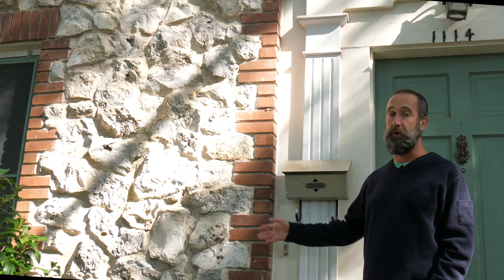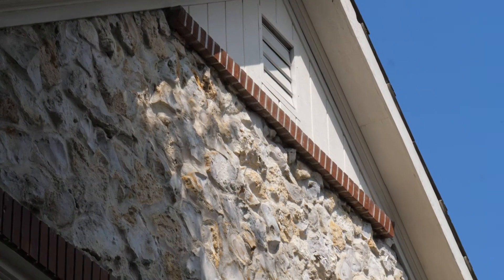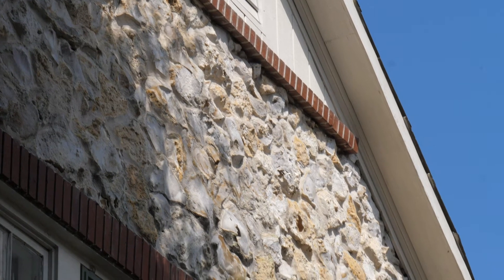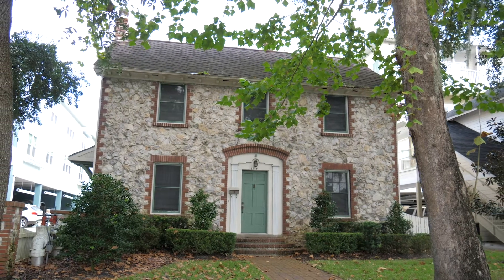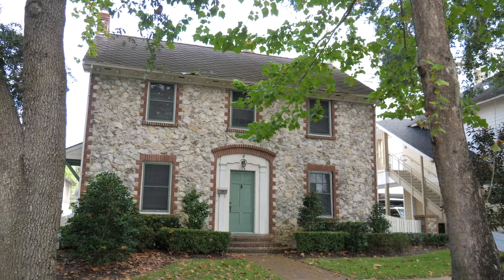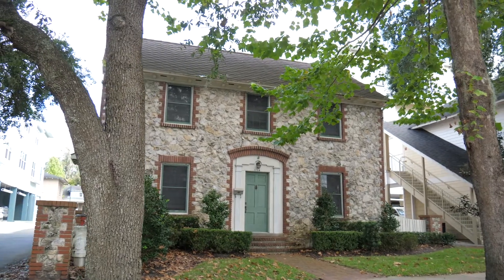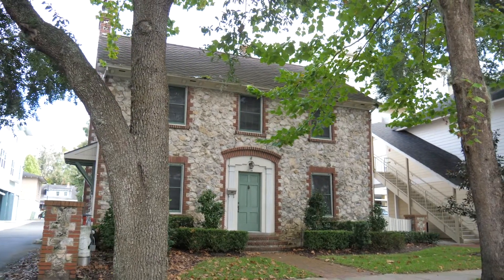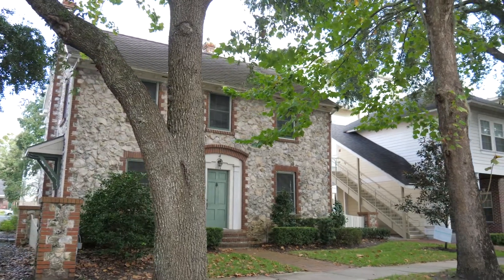The Woodbury's Stone House | Gainesville Apartments & Off-Campus Housing | Woodbury Row History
Talk about a historic home! This stone home was built in the 1920s or 30s and used native fieldstone from the street out front to create its unique stone detail.

Fun fact: This home was owned by the Woodbury's (another inspiration for our name) - they loved this neighborhood and interacting with the college community. If you walk past this historic home, you'll still find their name on the mailbox!

ABOUT WOODBURY ROW - GAINESVILLE APARTMENTS & OFF-CAMPUS HOUSING
We specialize in apartments right next to Sorority Row, which are located steps away from all your University of Florida classes and downtown Gainesville. No matter what kind of housing you're looking for, you will be able to find the perfect fit within our complete list of available rentals.

Schedule a meeting with one of our leasing agents to discuss your needs and we'll take you to tour apartments and homes that will match your needs.

WE HAVE THE AMENITIES YOU WANT
Woodbury Row has multiple floor plans with a variety of amenities. Each property has unique features that will make your new home the perfect place for you. From historic homes to brand new apartments, we look forward to helping you find the right home for you and your friends.

A SELECTION OF AMENITIES
- Professional management
- High-speed internet included
- Reserved parking available
- Covered parking available
- Elevator
- 9-foot ceilings throughout
- Crown molding
- Carpet, tile and wood floors
- Quartz counters
- Walk-in pantry
- Premium kitchen cabinets
- Breakfast bar
- Dishwasher
- Disposal
- Large bedrooms
- 2-inch plantation blinds
- Ceiling fans with lights
- High efficiency LED lighting
- Soundproof walls between homes
- Security system
- Cable TV ready
- Balconies and porches
- Brick sidewalks
- Pest control
- Pet free and smoke-free community
- Professional landscaping

The amenities listed are not included in every unit. Please let us know which amenities are most important to you.

HOMES AT WOODBURY ROW
Woodbury Row looks and feels special because it is! We want you to have a great place to live, a home away from home. Just compare!

Woodbury Row has a variety of floor plans with unique luxury features including granite or quartz counters, wood cabinets and designer colors.

We offer brand new luxury row houses and brand new studio apartments and apartment homes. Also, check out Woodbury Row's extremely popular three-story row houses and our beautiful historic homes and historic apartment homes.

LEASING INFORMATION - THE RENTAL PROCESS
Here is an overview of the application and rental process.

1. Each Applicant will complete an Online Rental Application and pay a non-refundable $50 Application Fee (credit or debit cards accepted online).

2. Each Applicant will pay a $200 Reservation Fee by check or money order made payable to Union Properties within 24 hours of submitting the Online Application and sign a Reservation Agreement (this can be done electronically) to secure their desired rental. These fees are non-refundable.

3. Each Applicant is required to submit a signed and notarized Guarantor Agreement before the expiration of their Reservation Agreement.

4. All Applicants will pay a Security Deposit by check or money order made payable to Union Properties before the expiration of the Reservation Agreement.

5. All Applicants will sign a Lease Agreement before the expiration of the Reservation Agreement.

Download and fill out the form to reserve your space on the Wait List for Woodbury Row

Thanks for checking out woodburyrow, the best when it comes to gainesvilleapartments at the universityofflorida! :)